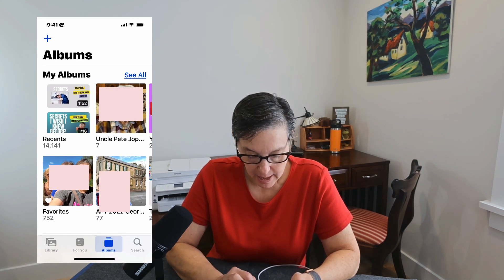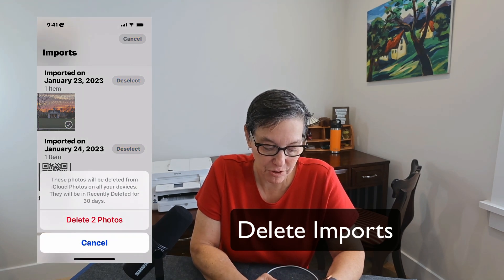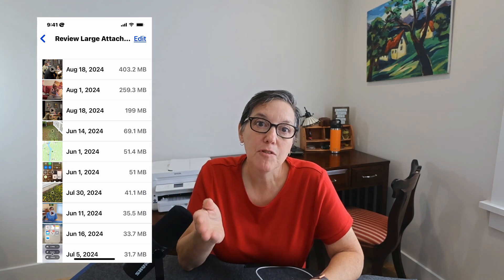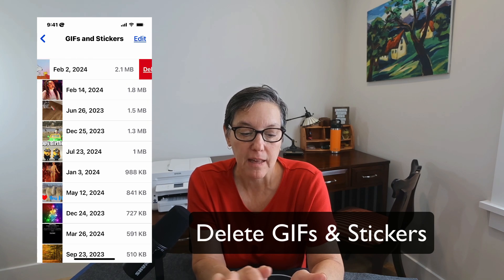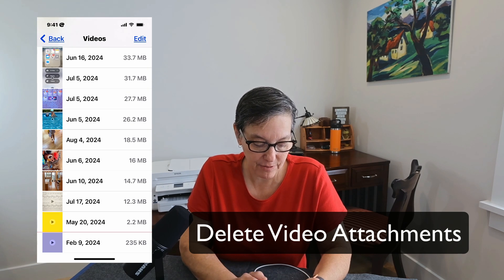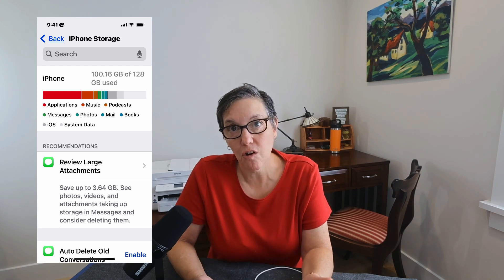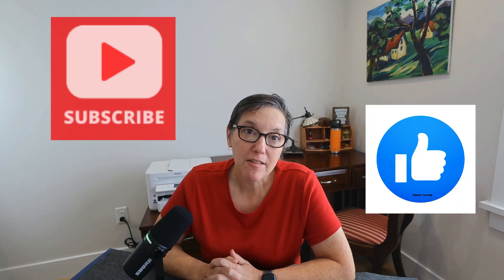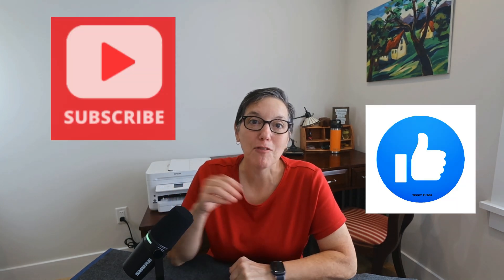Simple Apple Device Maintenance Tips To FREE Up Space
Tired of running out of storage on your device? Clean up your iPhone in this video & reclaim valuable space! “RUNNING LOW on STORAGE” watch to find quick things you can do to make more space on both your device and iCloud. Delete large attachments, merge duplicates, clean out imports, GIFS, and conversations that all eat up space on your devices!  Most are duplicates (or triplicates!) Your iPhone needs the same maintenance you give to your car and home!

Best tip of all, cleaning up your devices also frees up space so your iPhone works better!
(iOS 17/2024)

Time Stamps:
00:00 Intro
00:33 Clean up Photos (Click on “ALBUMS” in lower toolbar)
00:56 Merge Duplicates
01:19 Clean out “screen shots”
01:29 Clean out “Imports”
01:56 Clean out Large Attachments, GIFs, etc in
03:13 Messages Clean up
04:03 Delete Videos
04:42 Top Conversations, Clean out attachments
05:48 Move apps to App Library, or Delete unused apps
07:02 Summary
07:18 Funky Music :-)

Digital Downloads!